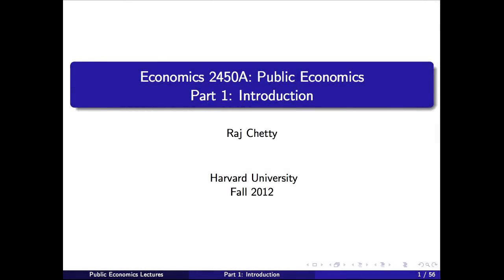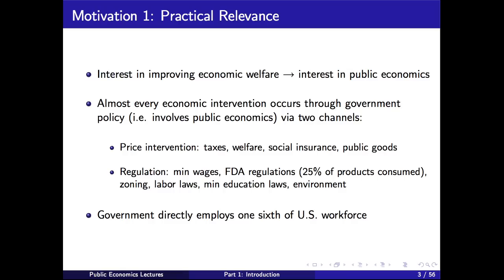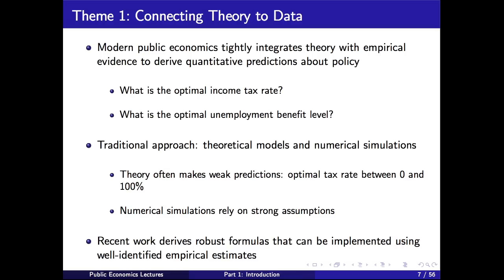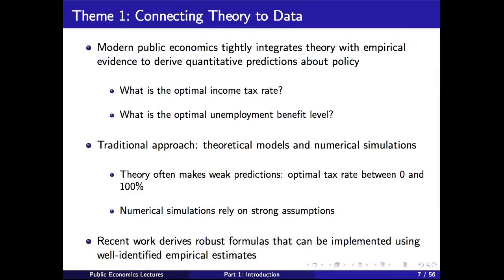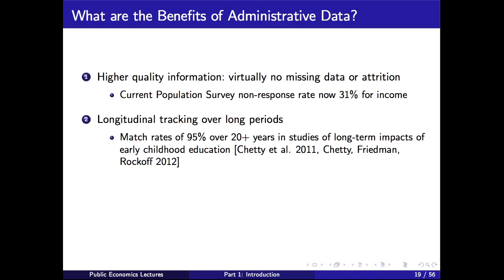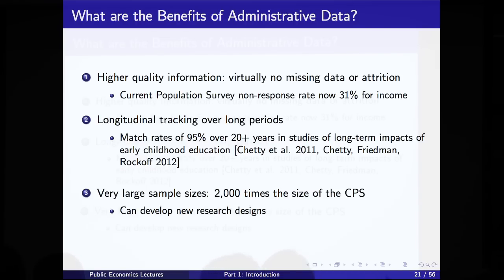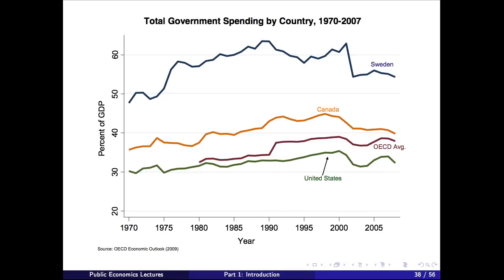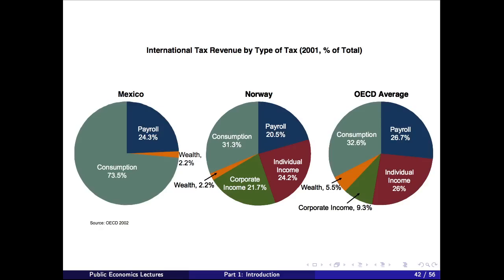Topic 1: Introduction | Economics 2450A: Public Economics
Raj Chetty
Fall 2012